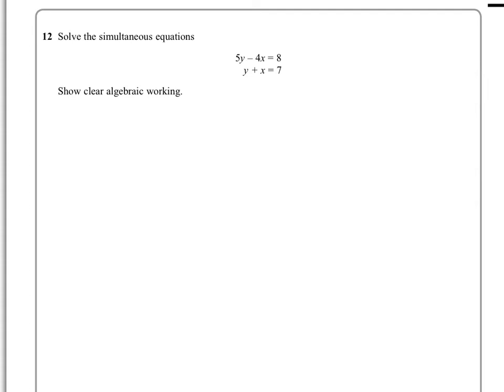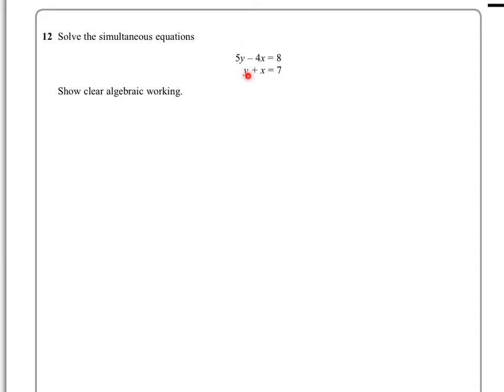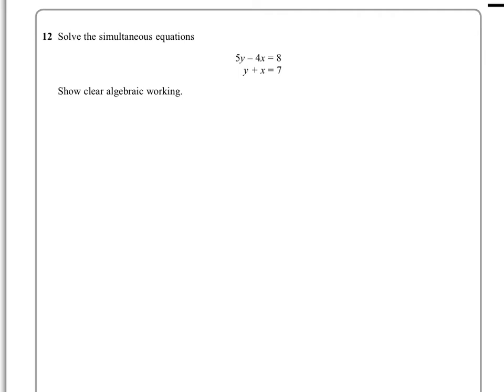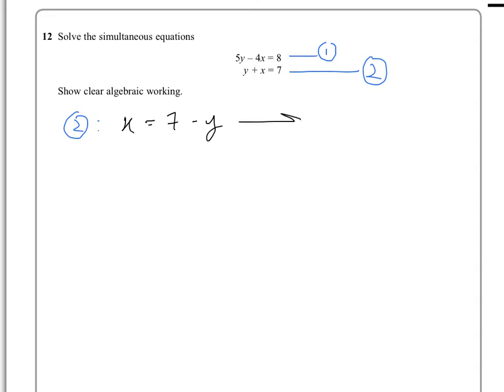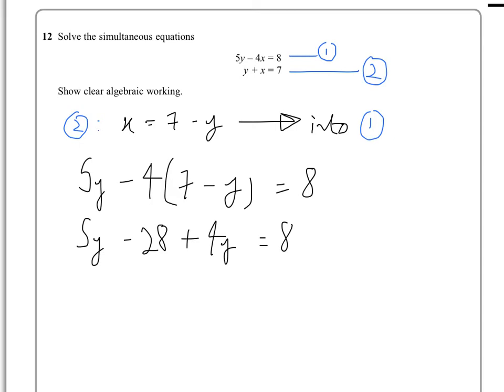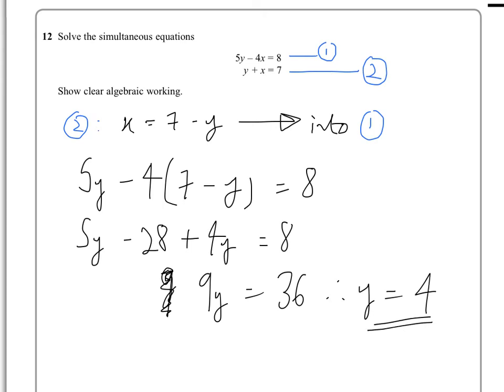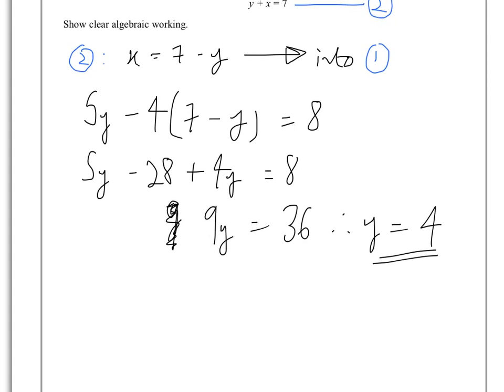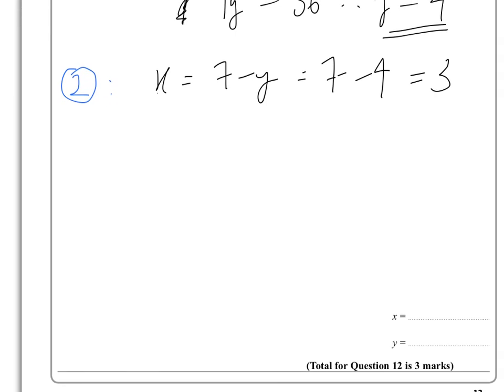Edexcel iGCSE Mathematics A 4MA0/3H January 2015 Q12